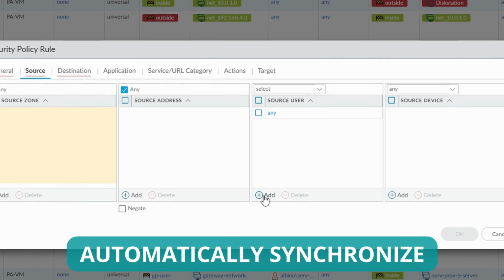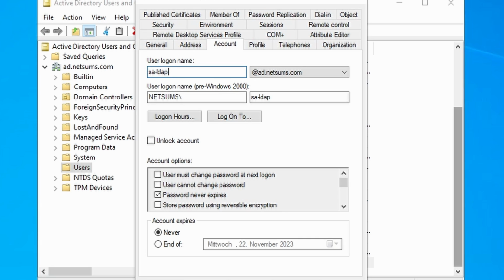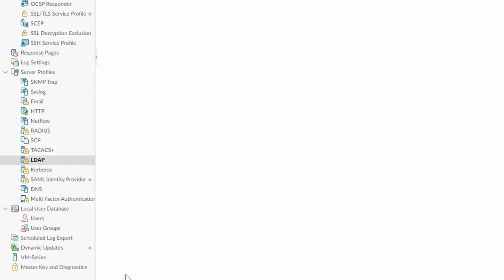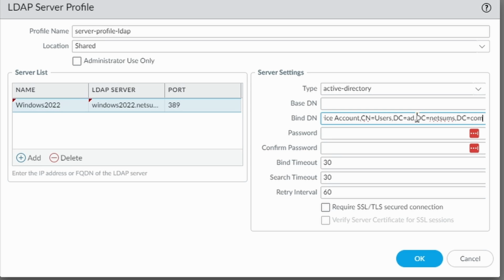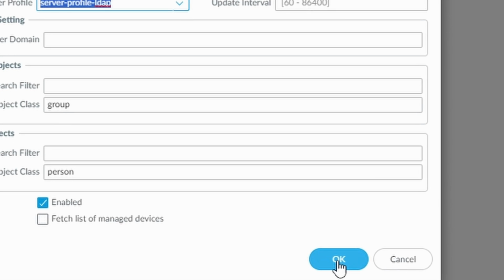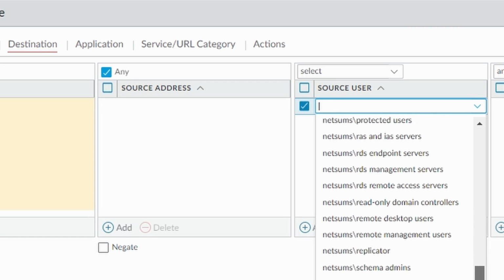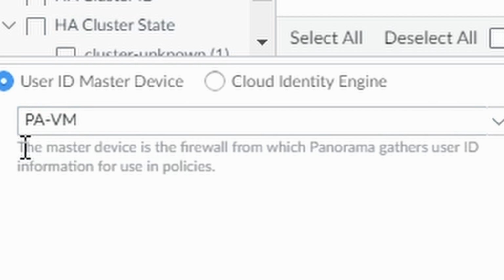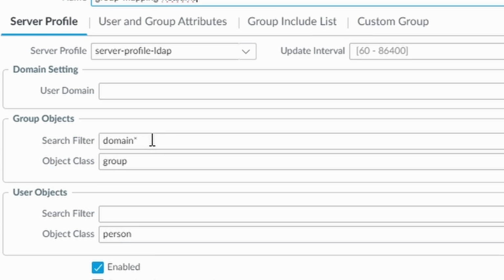Panorama GROUP MAPPING - How to show AD groups in Panorama policies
In this video I will show you how to automatically synchronize your Active Directory groups to Palo Alto Panorama Policies. Whenever you create new policies, such as security rules, you will be able to select the AD groups in the field Source User instead of having to type or paste their Distinguished Names.

*** Link to FREE CLI Cheat Sheet and other resources ***